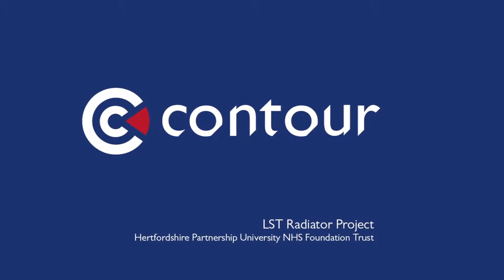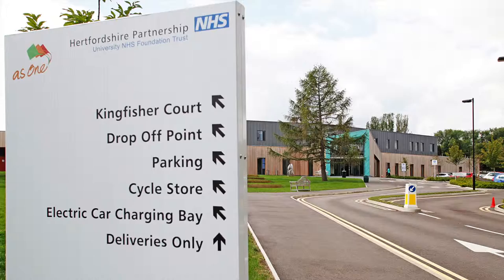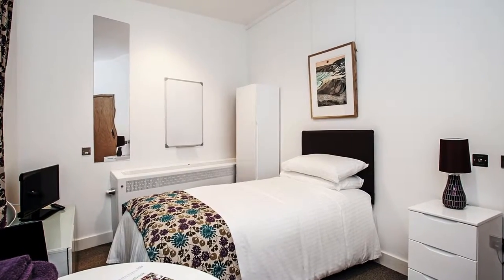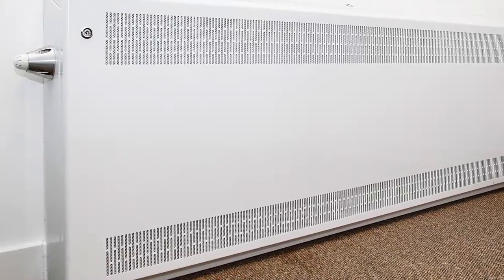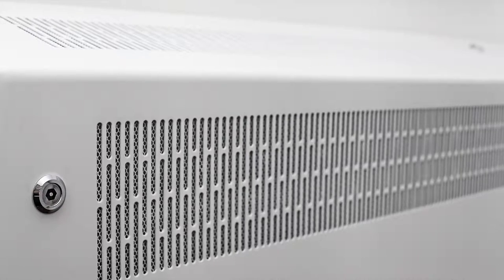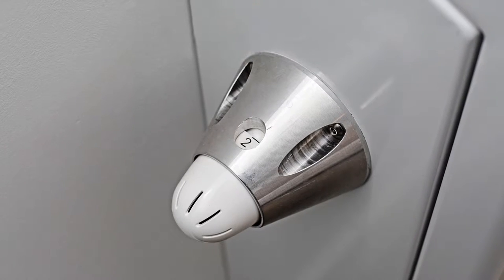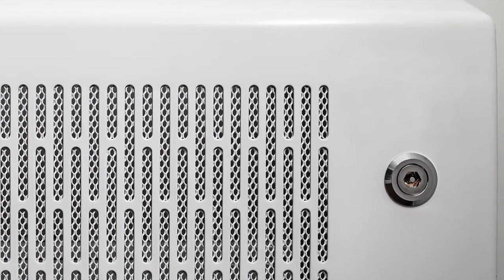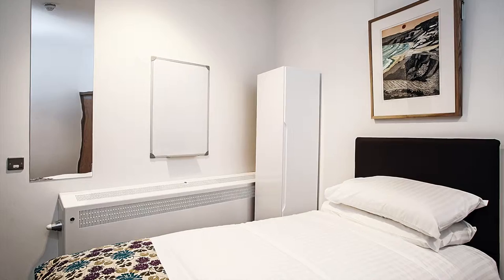Hertfordshire Partnership University NHS Foundation Trust | LST Project by Contour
Case study covering the supply of anti-ligature low surface temperature radiators by Contour to Hertfordshire Partnership University NHS Foundation Trust at Kingsley Green, nr Radlet.